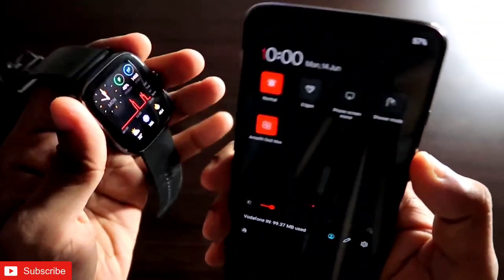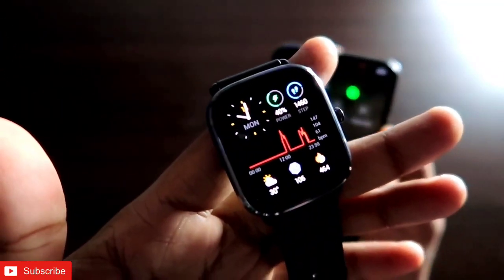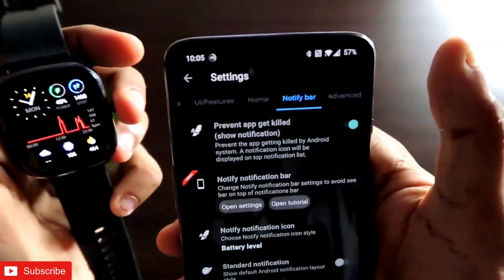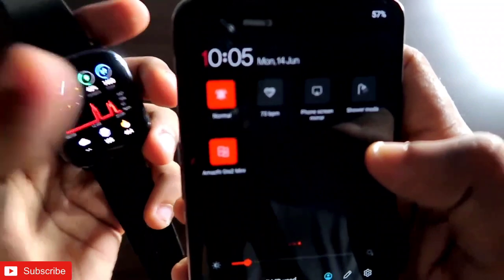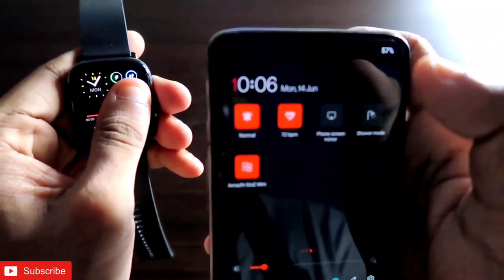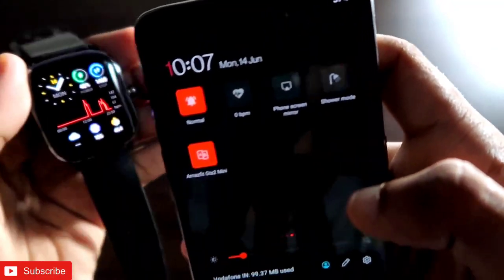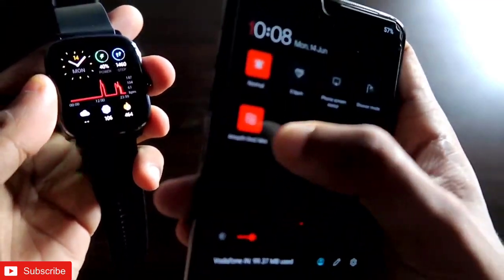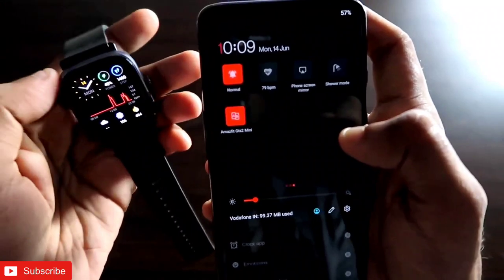Get NotifyTiles for your Amazfit Gts 2 Mini to control the watch from your phone StatusBar.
Hey guys in this video I am discussing how you can control your Amazfit watch and Amazfit GTS 2 Mini from the phone status bar with a NotifyTiles.